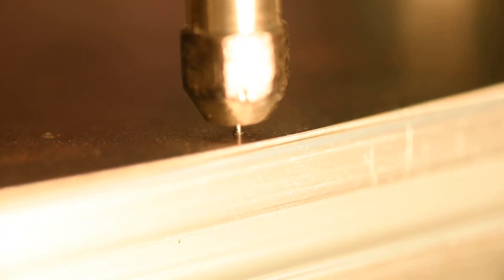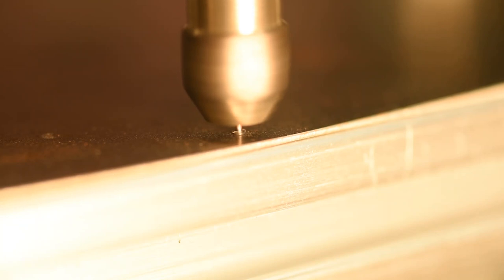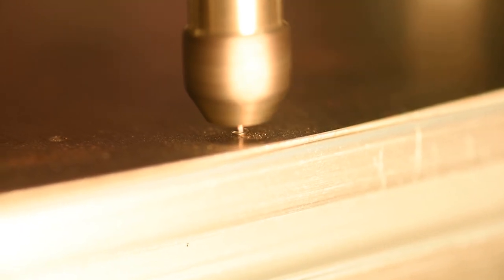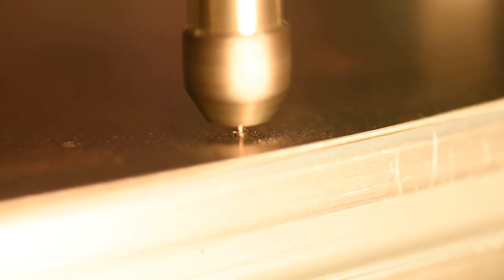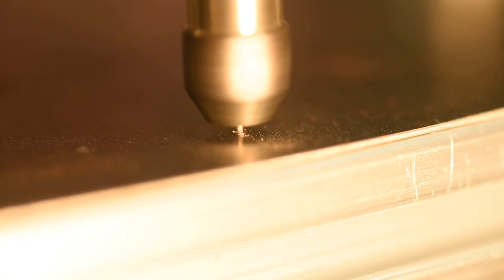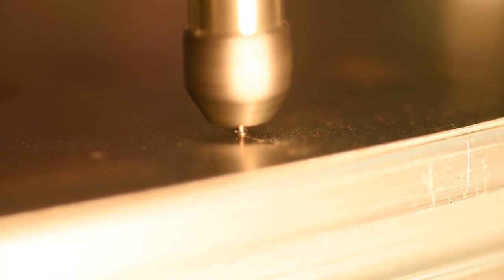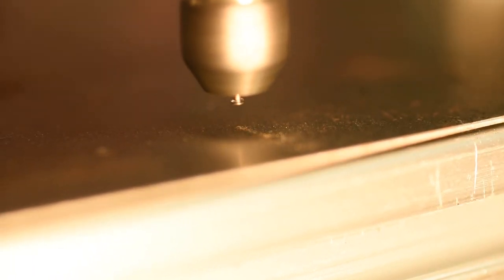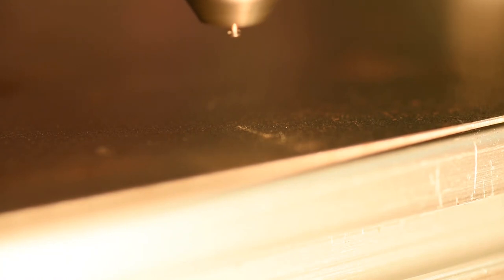AAA 4636 Trim